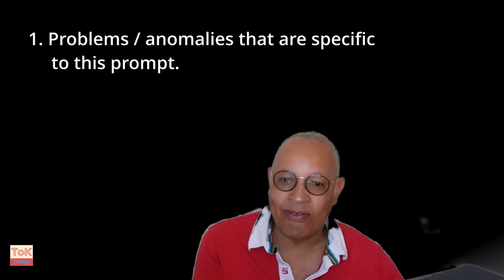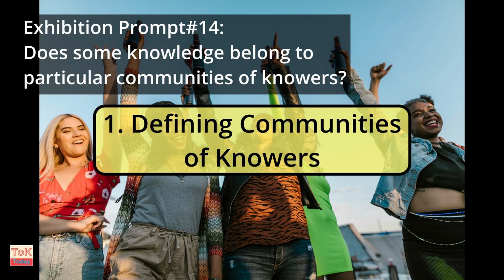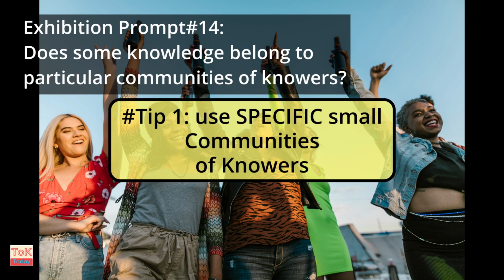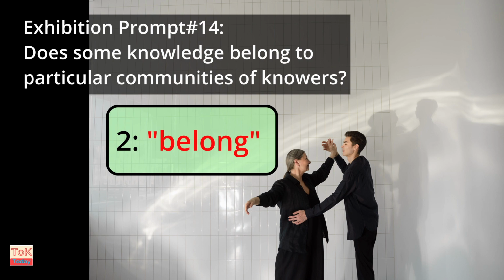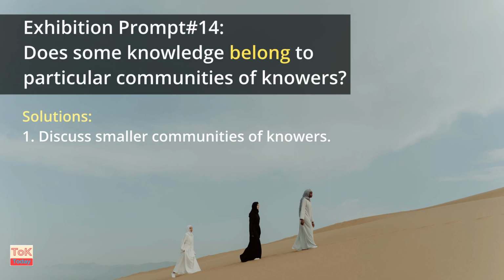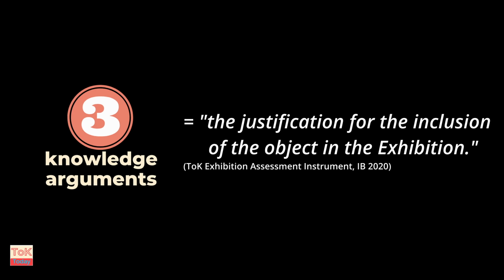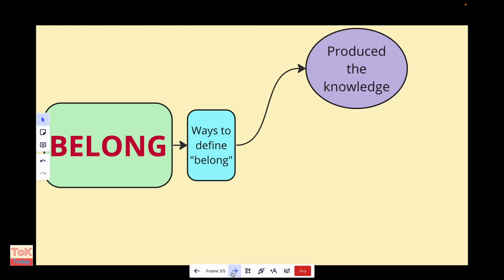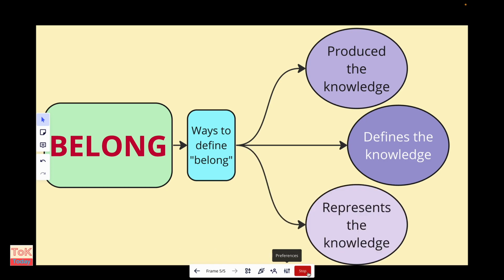ToK Exhibition Prompt 14: Some knowledge belongs to particular communities of knowers ?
We look at 2 very common mistakes that are made with ToK Exhibition Prompt #14. We consider ways to avoid those mistakes, and wider approaches to answering this prompt.